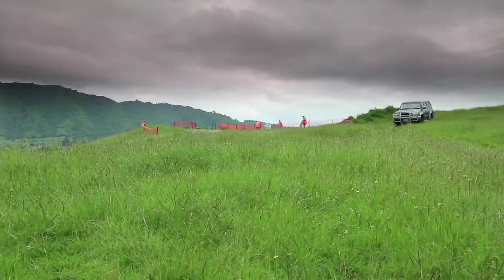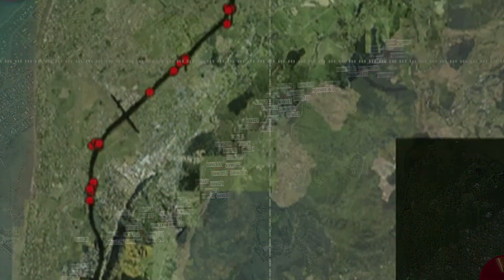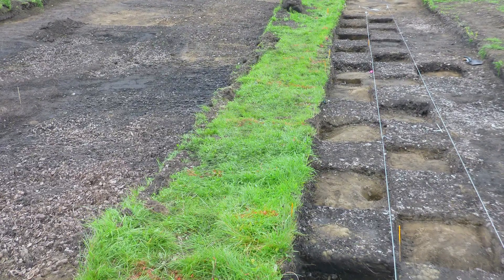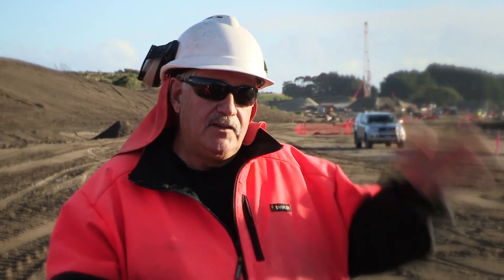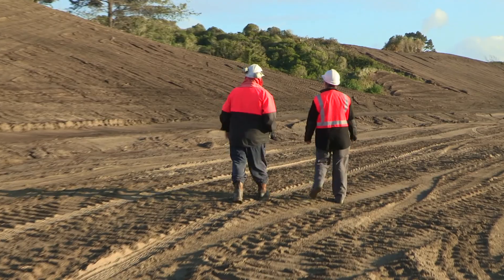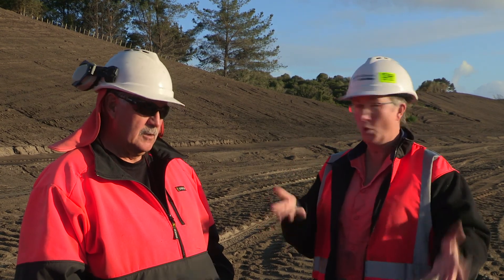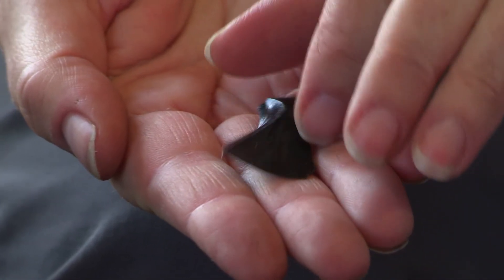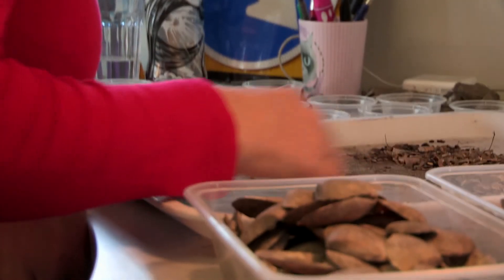M2PP Archeology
During May 2016, we took a look at the archaeology that we’ve carried out on the project – we’ll tell you about what we’ve found, what we’re doing now, and what it means for the Kāpiti Coast.